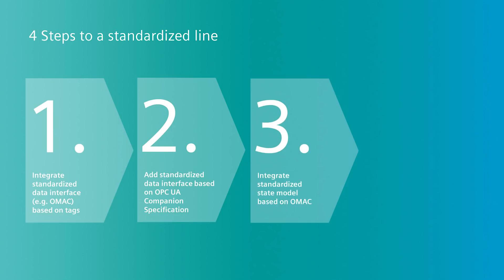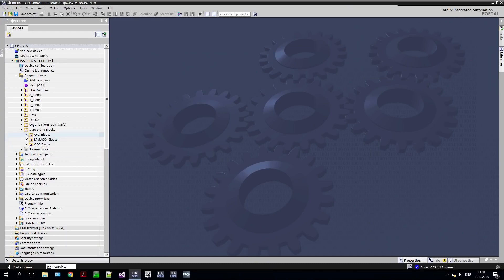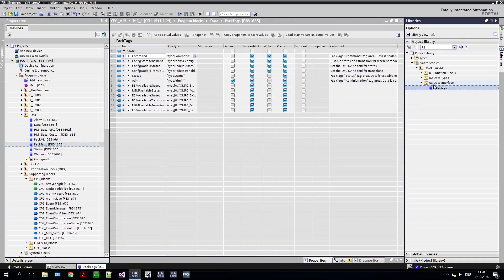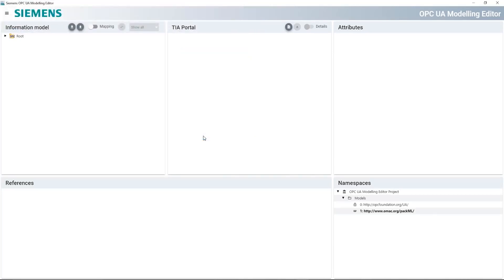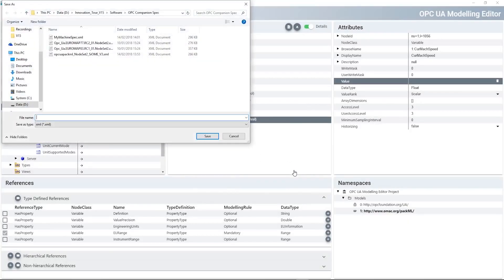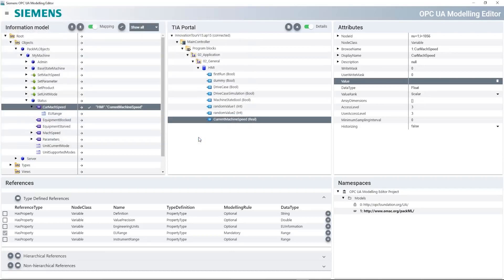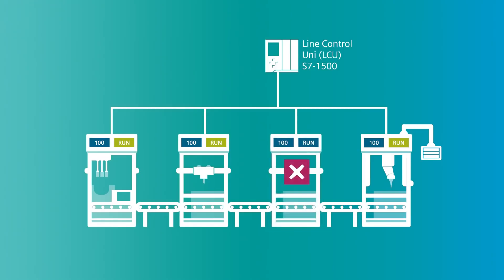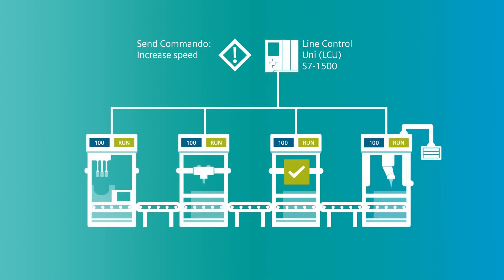From machine to line Line Integration with TIA Portal